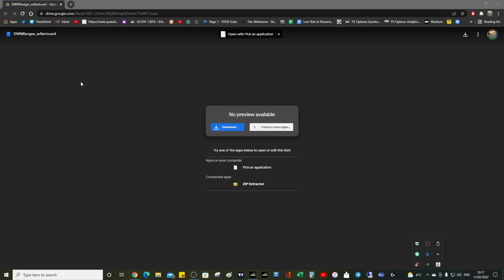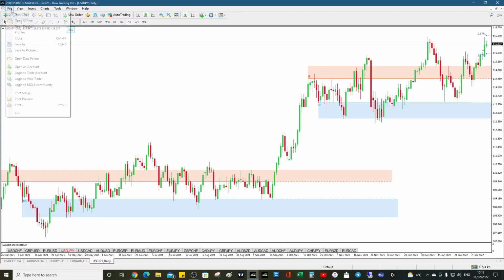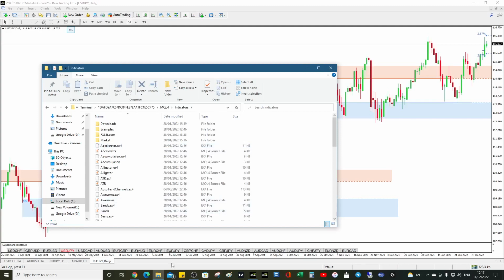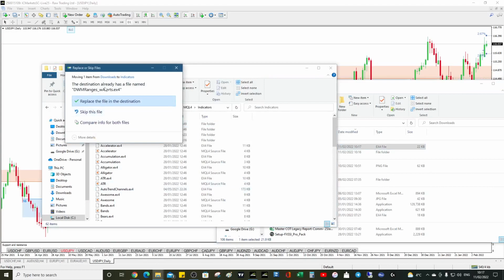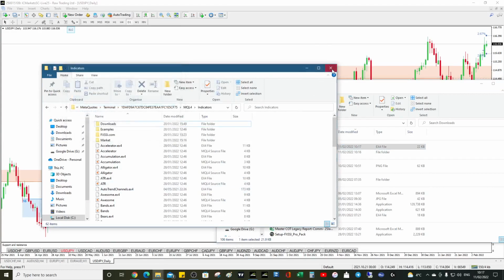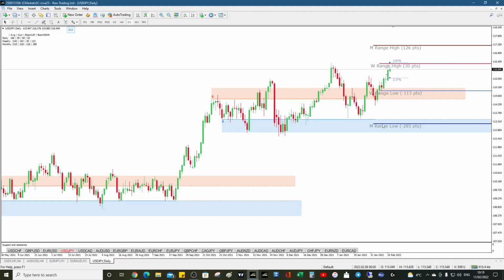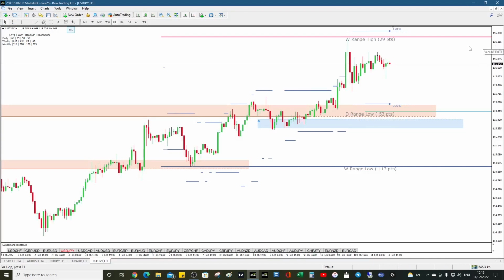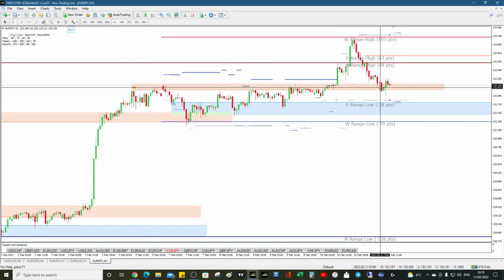DWM Indicator install guide and quick tutorial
DWM stands for Daily, Weekly Monthly Range. It gives us a mathematical edge as ranges are high probabilty overbought / oversold levels.